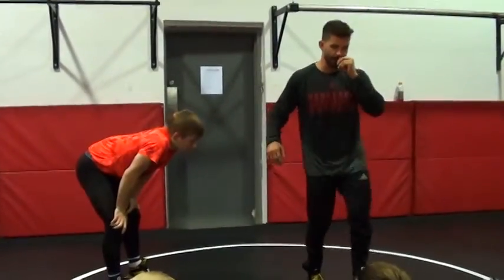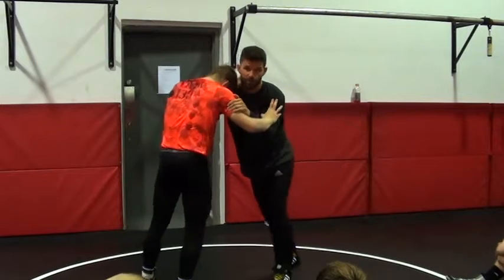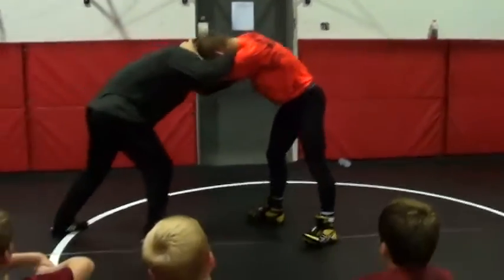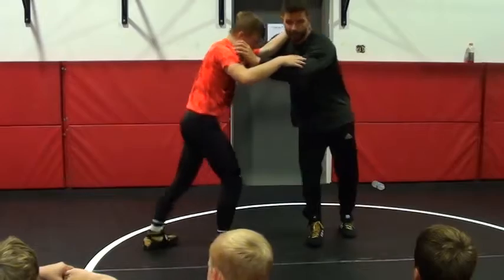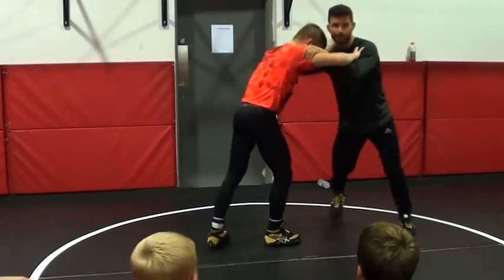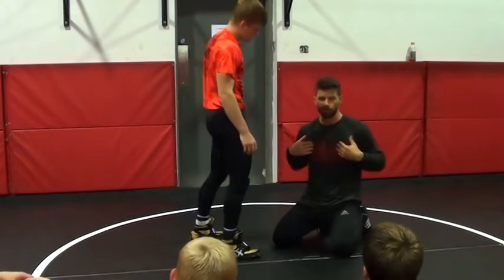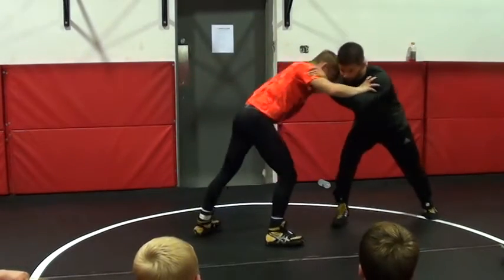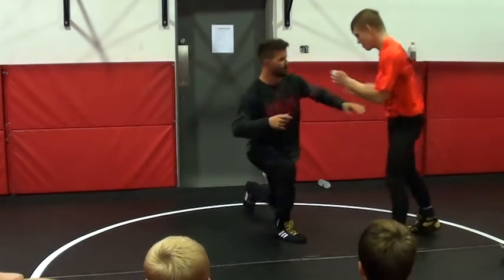Snyder Overtie Double Leg